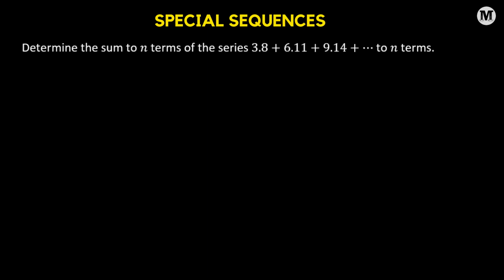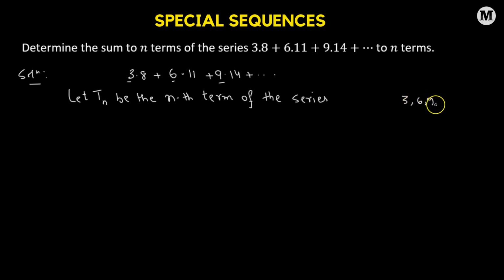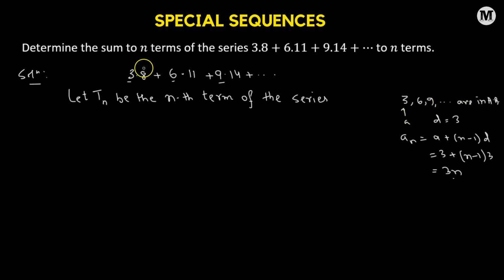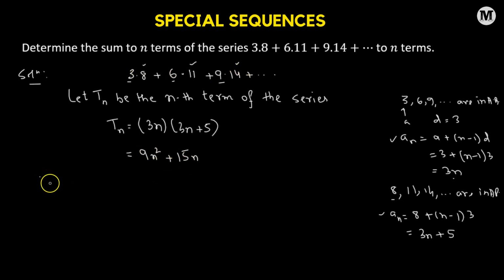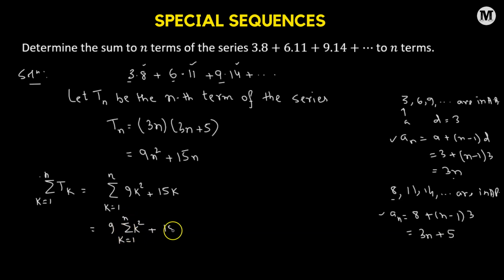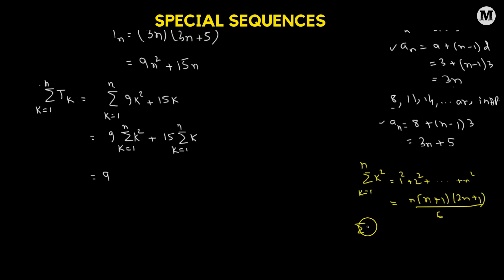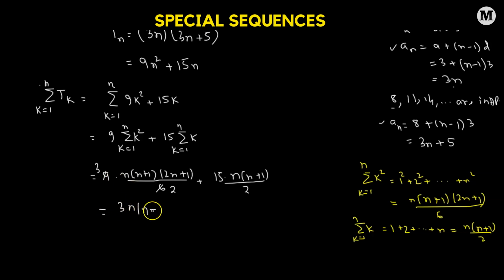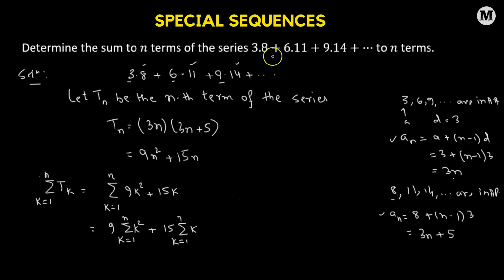2.9 | Special Sequences and Series | Sum to n Terms of Special Series - Prob 9